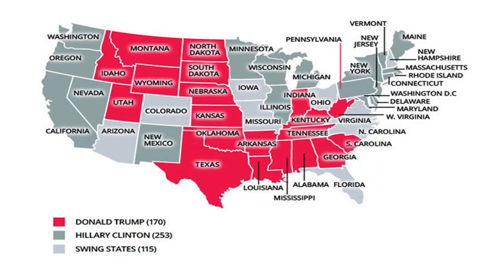ELECTION NIGHT: De Amerikaanse verkiezingen 2024, nader bekeken met professor Jack Menke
ATV duikt met professor Jack Menke in het Amerikaanse kiessysteem op de verkiezingsavond van dinsdag 5 november 2024.